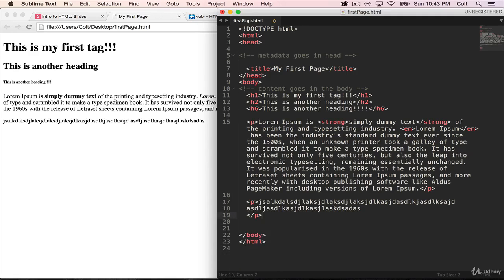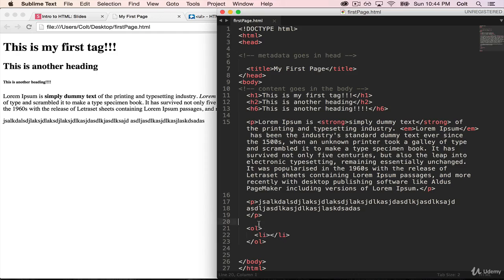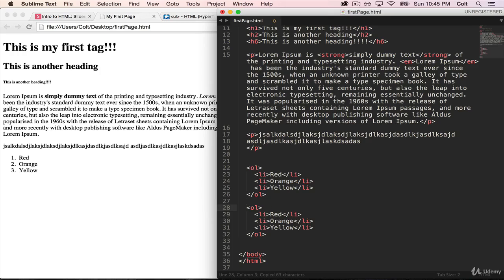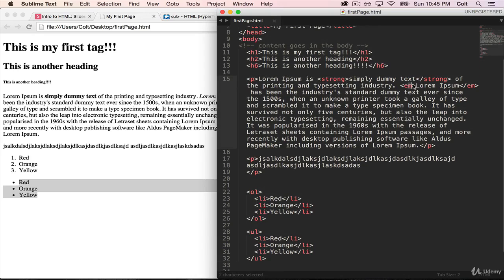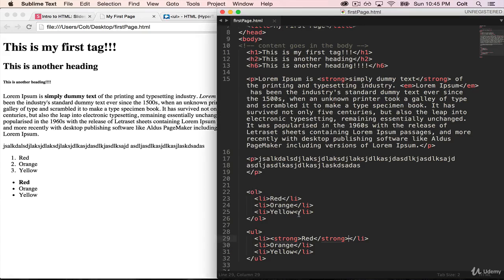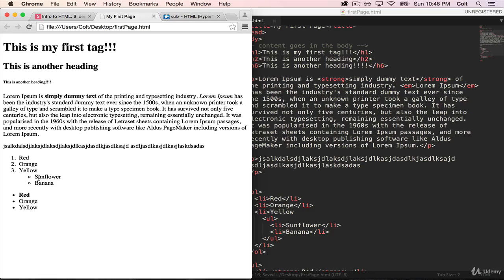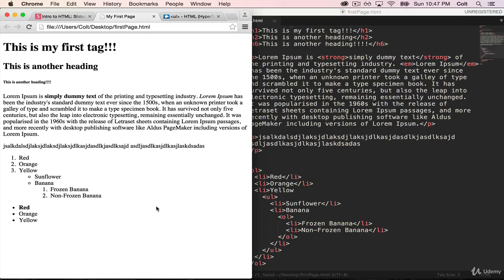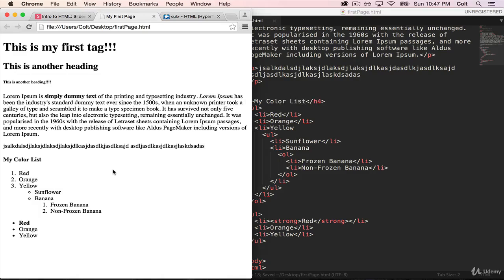HTML Lists Course 4